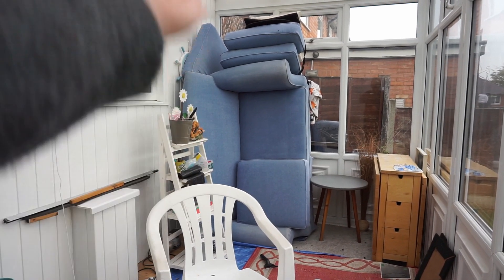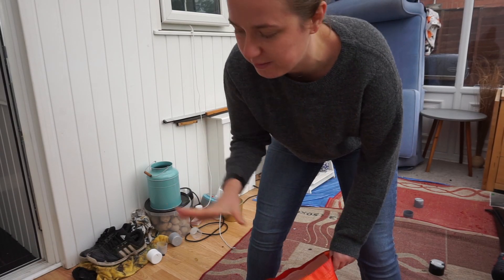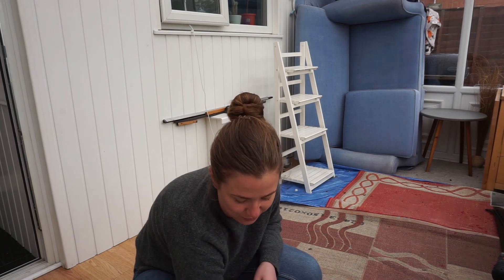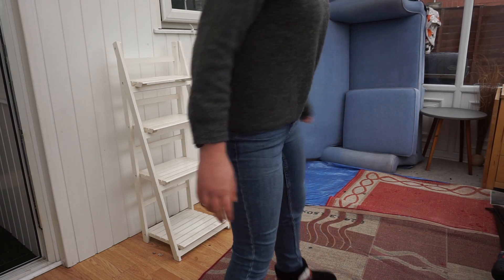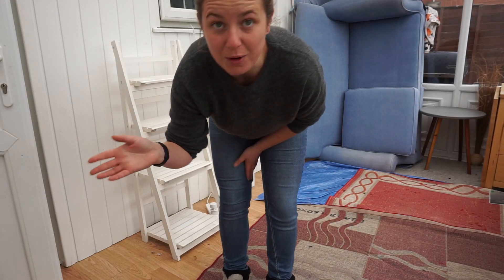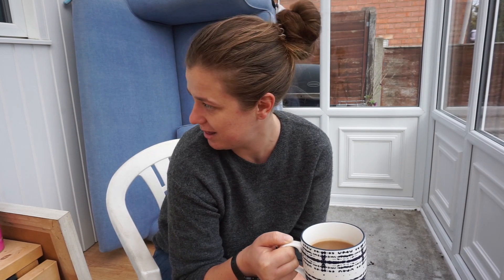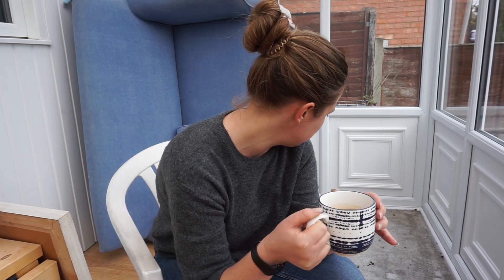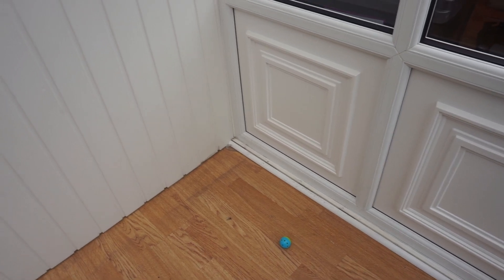I transformed my cluttered & dirty conservatory in 24 hours! | Speed Clean With Me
I finally have my conservatory back after aa year of it being used as a storage room for campervan parts!

Philips debobbler
Hand steamer
Studio softbox lights